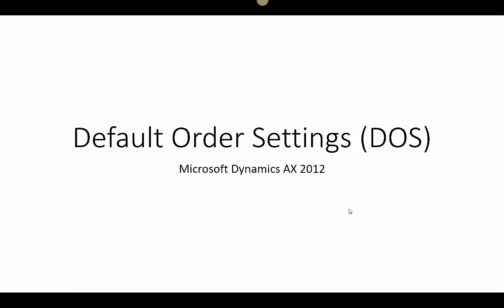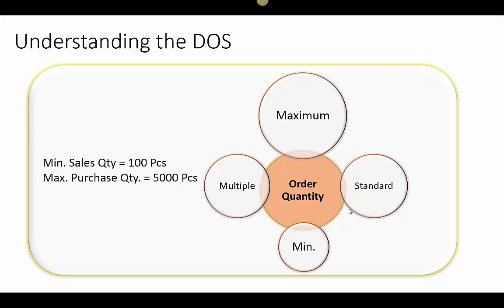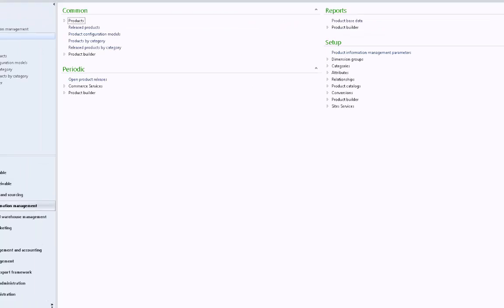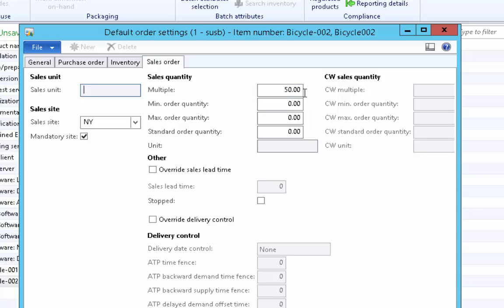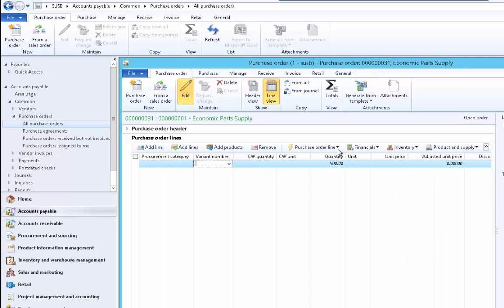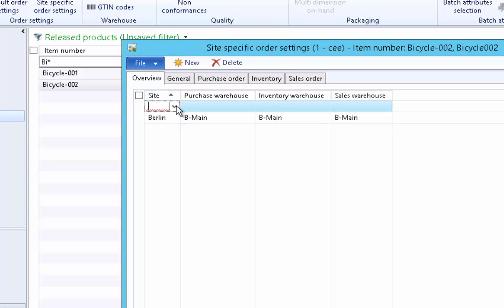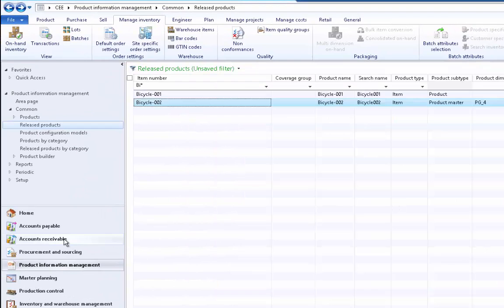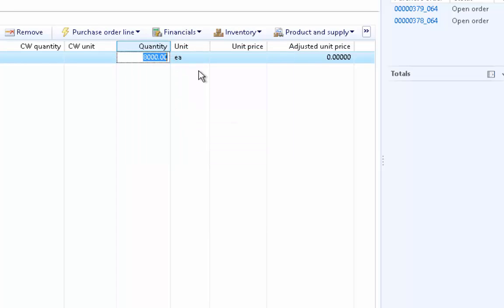AX 2012 - Default Order Settings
This video explains the concept and  importance of default order settings within the Microsoft Dynamics AX 2012.